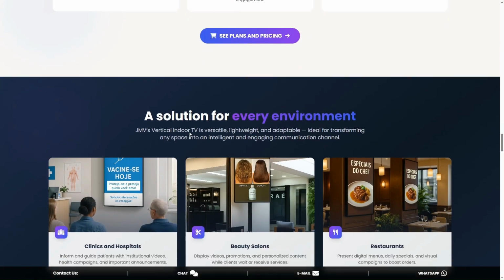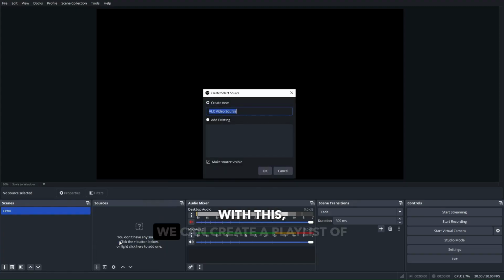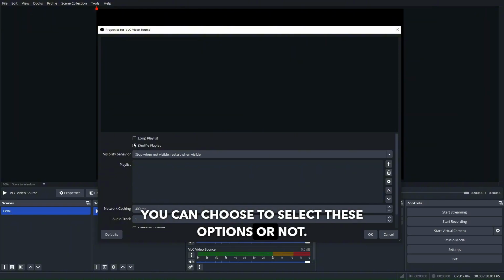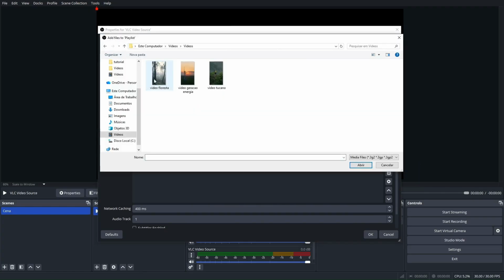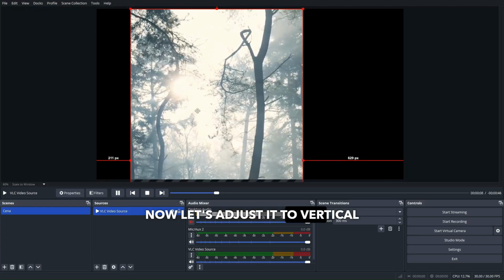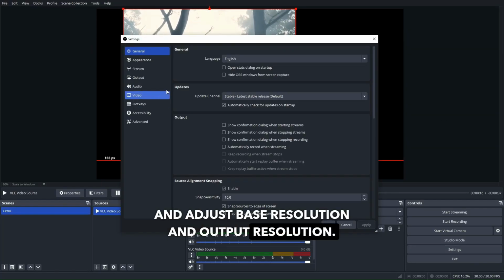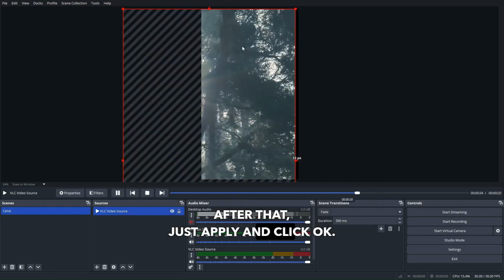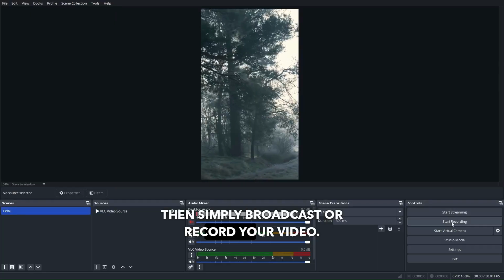How to Create a Vertical Video Playlist in OBS Studio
Want to optimize your live broadcasts with a smooth, automated vertical video playlist? In this tutorial, Guilherme from JMV Technology shows step-by-step how to create a vertical video playlist inside OBS Studio, perfect for TikTok, Reels, Shorts or vertical digital signage.

📌 You will learn:
✅ How to set up a vertical canvas (1080×1920) in OBS Studio
✅ How to import multiple videos and organize them as a playlist
✅ How to loop videos automatically with seamless transitions
✅ How to adjust crop, fit, and scaling for vertical format
✅ How to export or stream the vertical playlist in real time

💡 Perfect for creators, streamers, editors, and businesses that need vertical content running automatically — ideal for social media, waiting rooms, retail screens, or dynamic live streams.

📲 Share this tutorial with anyone who wants to automate vertical video playback quickly and cleanly inside OBS.